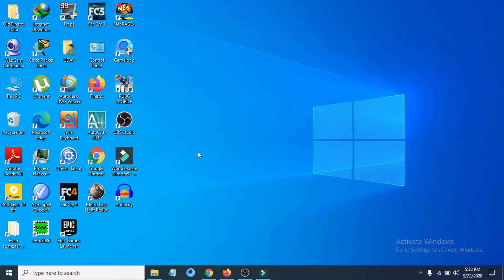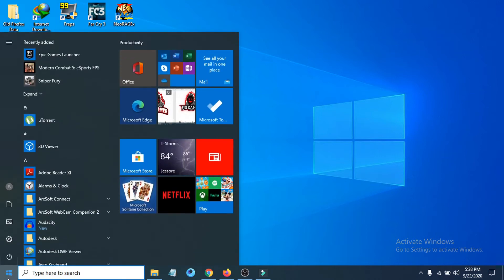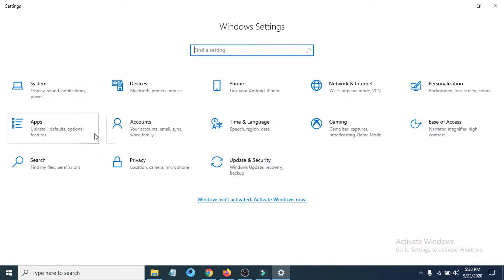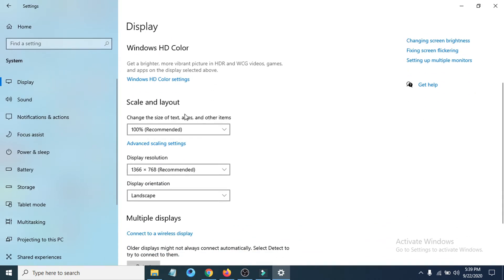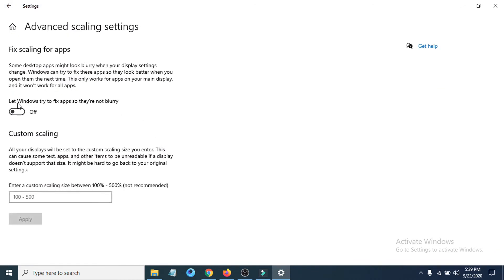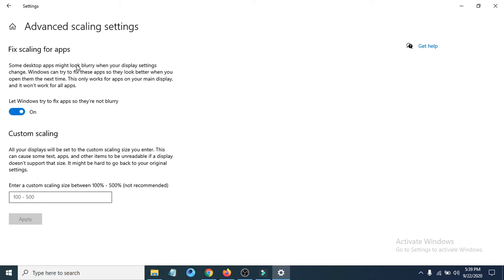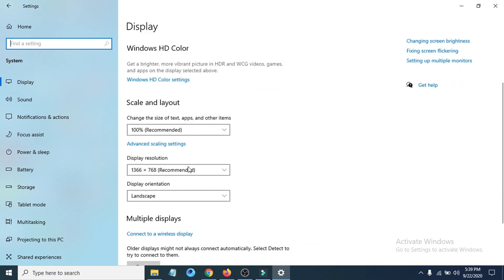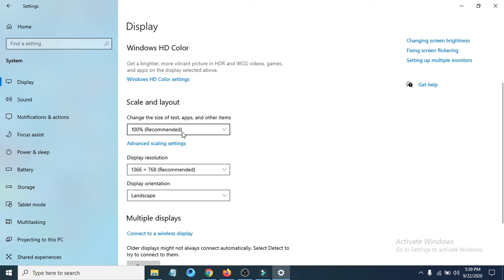🔴 How to fix Blurry Text in Windows 10 (PC/Laptops)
How to Fix Blurry Text in Windows 10

When you open any app in your Windows 10, the texts and images display in blur;Some desktop applications appear somewhat blurry when you compare them with other applications on the screen;You have a second display connected to your Windows 10 PC and the texts appear blurry on the second screen